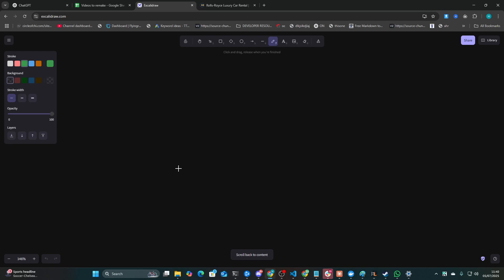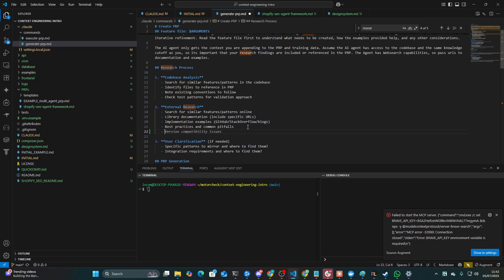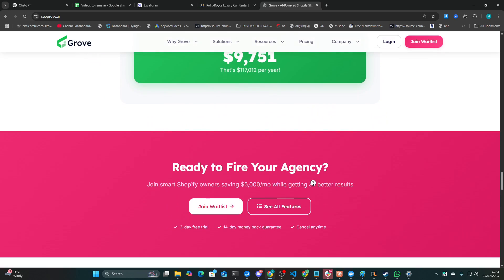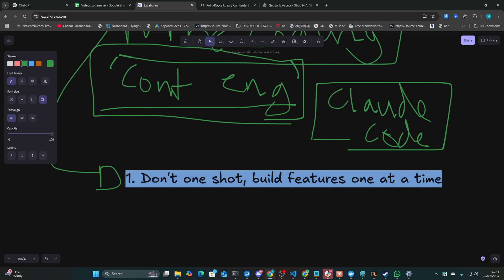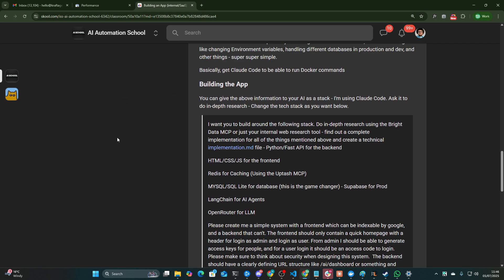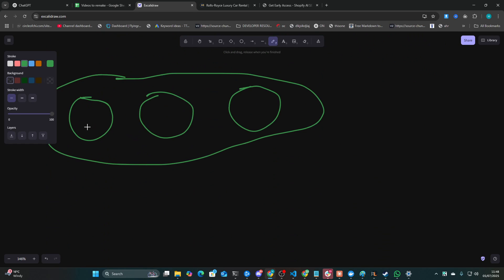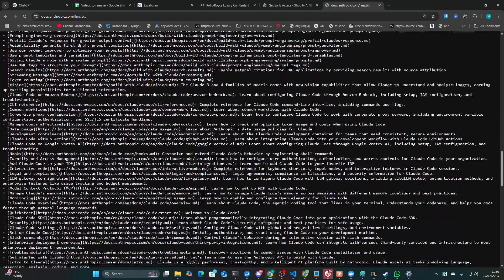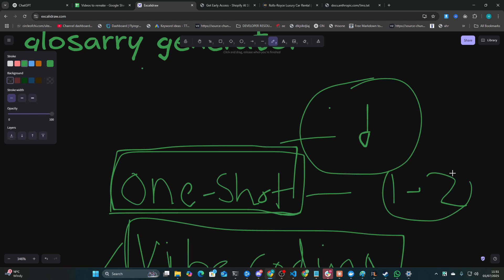Why I QUIT Oneshot Prompting (Vibe Coding Is Better)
In this video, I explain why I've completely moved away from oneshot prompting and embraced vibe coding as my primary development methodology. I'll also share my honest review of Cole Medin's context engineering system and give you my top vibe coding tips for building better applications with Claude Code.

Want to join SEO Growth? Check the waiting list: seogro.ai

🔍 CHAPTERS:
0:00 - Why I Stopped Oneshot Prompting
0:16 - Testing Cole Medin's Context Engineering System
0:46 - What Went Wrong With Context Engineering
1:37 - How To Fix The Context Engineering Approach
1:53 - Oneshot vs. Vibe Coding: Real Examples
2:18 - Rowan's HTML/CSS Success vs. My Next.js Oneshot
3:00 - SEO Growth Tool: Vibe Coded vs. Oneshot Built
3:21 - My Top Vibe Coding Tips For Claude Code
4:00 - Tip #1: Build Features One At A Time
4:38 - Tip #2: Know Your Tech Stack Before Starting
5:15 - Building A Skeleton In One Prompt Strategy
6:04 - The Perfect Claude Code Development Stack
6:45 - How To Research Documentation Properly
7:15 - Using LLM.txt Files For Better Context
8:01 - Why "Engineering" Terms Are Overrated
8:37 - Oneshot Takes Longer Than Vibe Coding
9:03 - Final Thoughts On Development Methodologies